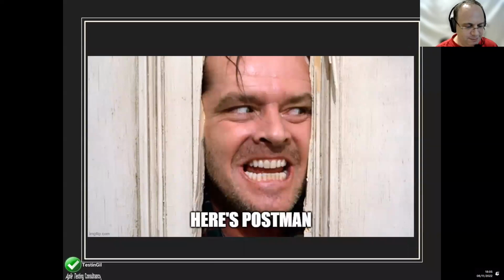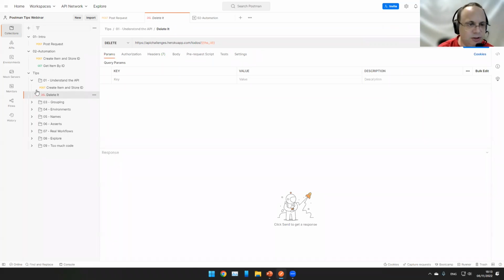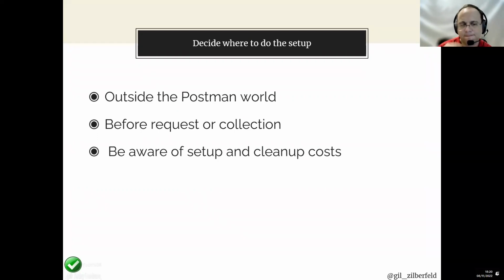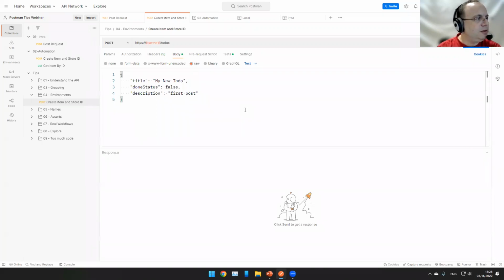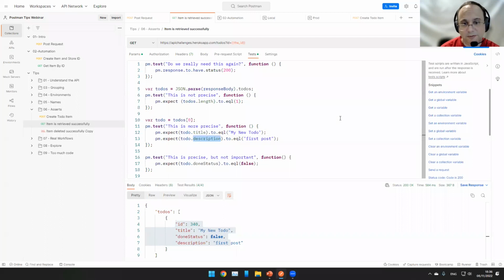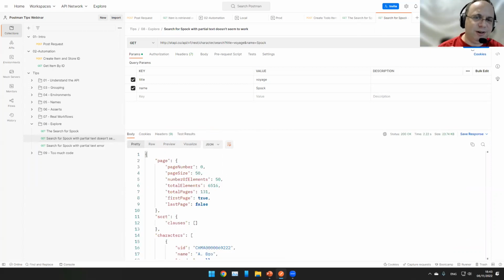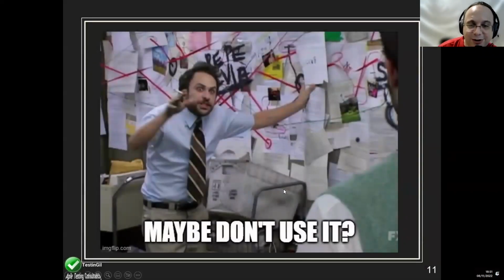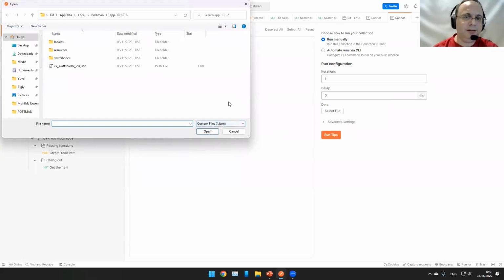10 Expert Postman Testing Tips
Postman is an excellent tool for calling REST APIs, and it’s taken over an automation tool for the testing APIs.

If you’re already familiar with Postman’s features, it’s time to take it up a notch. In this session, I’m going to talk about how to fit the tool to your purpose. Calling APIs is the easy part, but you want robust, easy to maintain automated tests. And I’m going to cover how to go from that need to better usage of the tool. How it fits within testing methodology and process, and what’s code got to do with it.

10 tips, maybe more.